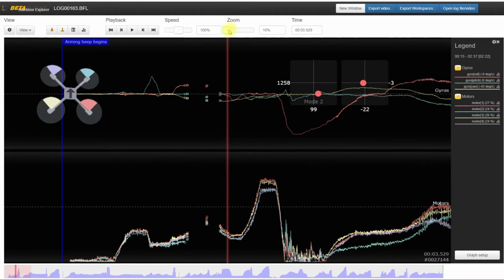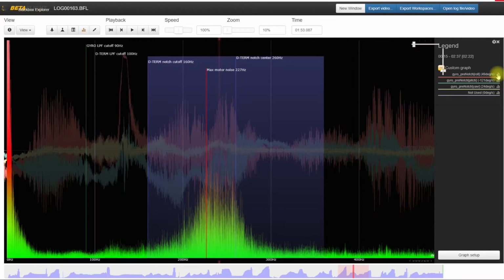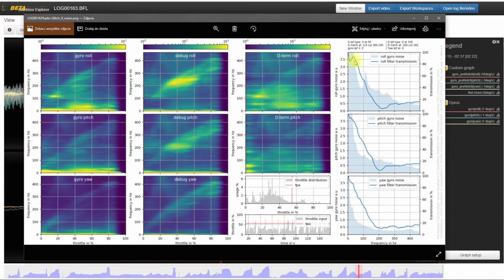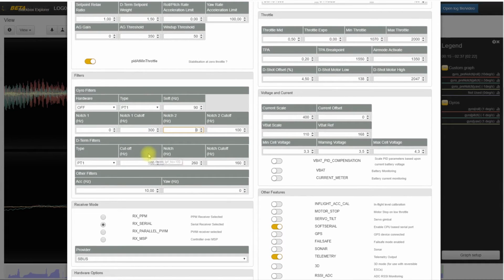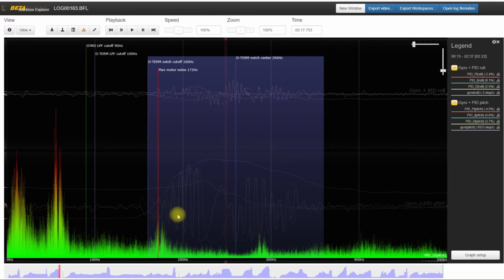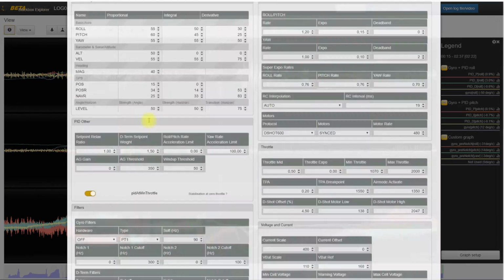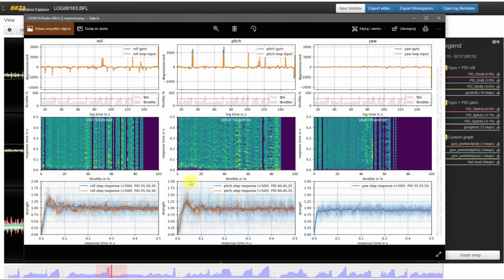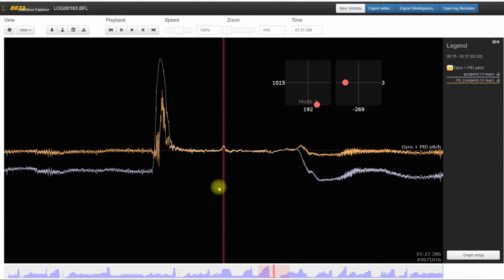Betaflight Blackbox Analysis #1 - too tight PIDs and filtering problems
All my previous Blackbox tuning/analysis videos were about INAV. Looks like it's time to move one step forward and start doing Betaflight blackbox tuning videos too. So, here we go...

This analysis started as: "I had a roll of death...". It was not "roll of death", but just a radio glitch, but one thing to another and finally I did a full blackbox analysis with PIDs and filtering using a new super cool tool: Plasmatree PID-Analyzer. Good stuff.

We will take a look at:
* strange filtering settings, especially misconfigured notch filters
* see that there is quite a lot Dterm noise
* analyze PID controller response using Plasmatree PID Analyzer
* see that P gain is probably too high and is slightly oscillating and causing PID response to overshoot a target
* D gain is probably too low
* I gain is also quite strange since it does not match usual weight distribution on a mini-quad